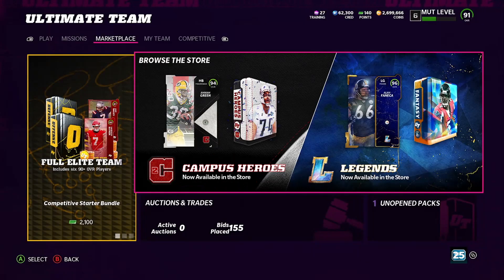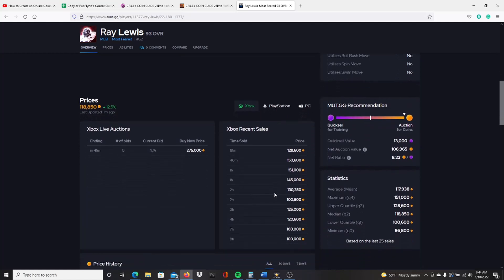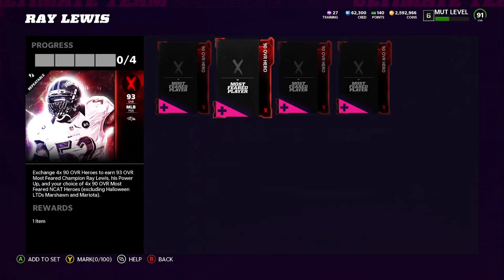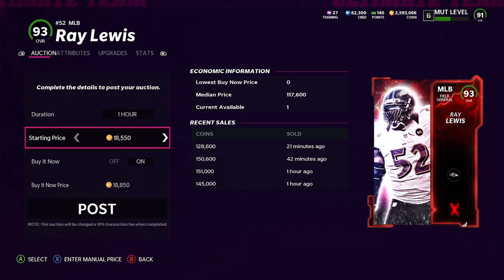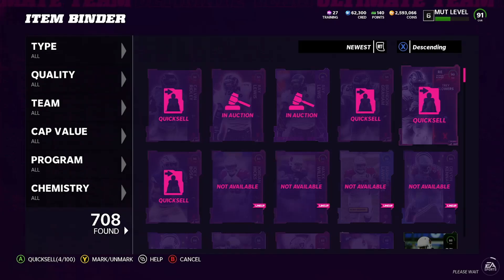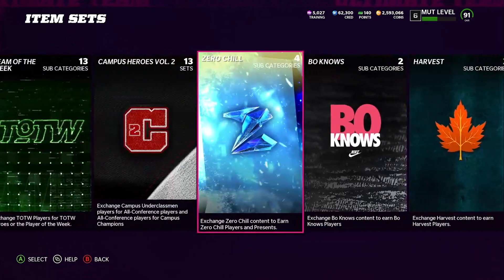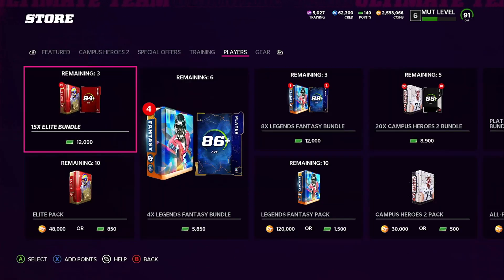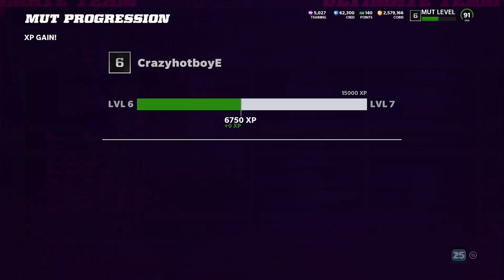MADDEN 22!!!! THE CHEAPEST TRAINING!!! 5000 TRAINING FOR 10K COINS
Crazy Coin Method Coin Guide!!

For Coin Methods : JMONEYGOOD

For Investing : IJOEBRUIN

For analytics :B3 SQUAD